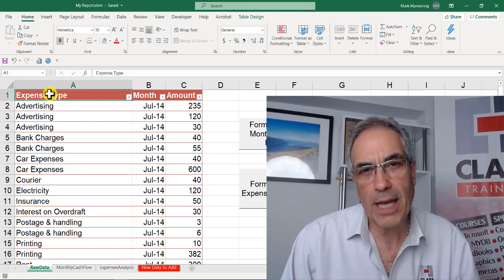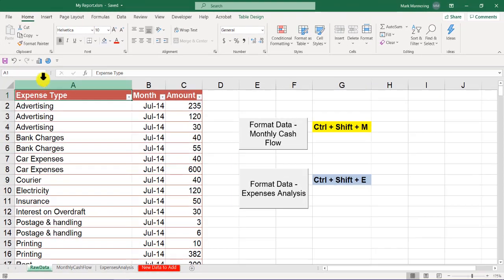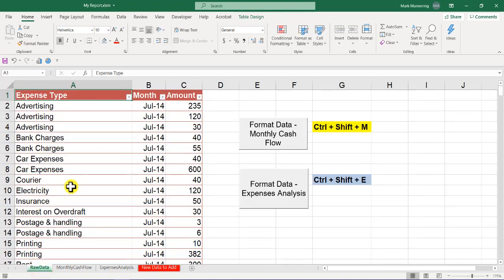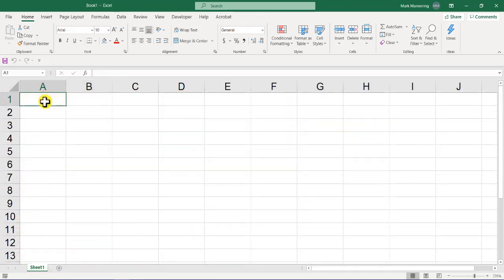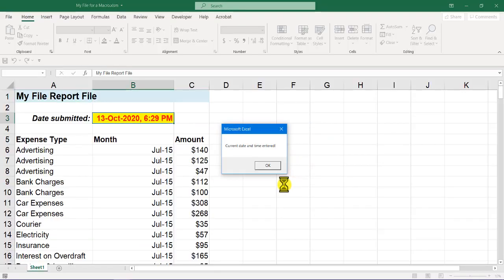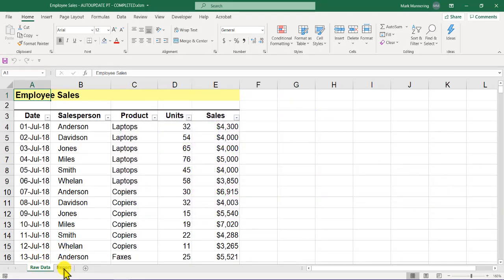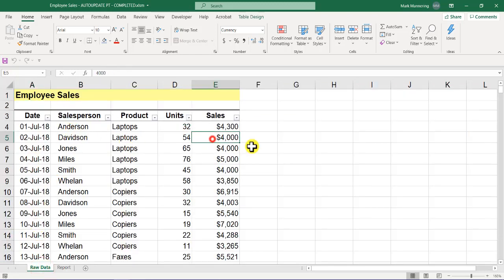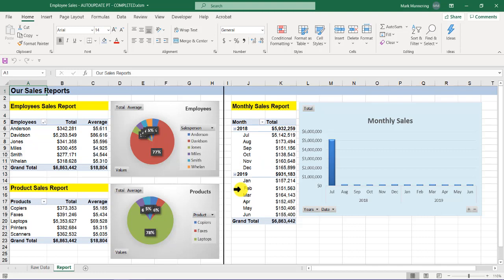CLASS Training | 3 Big Tips for Running Excel Macros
Some great tips on how to RUN your macros in Excel. See below for upcoming online sessions for working better with Excel Macros: